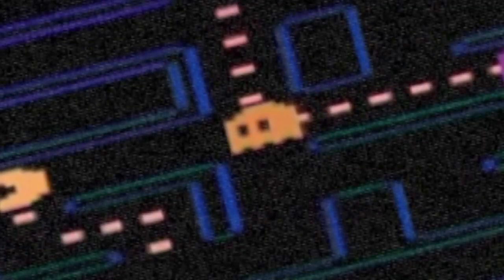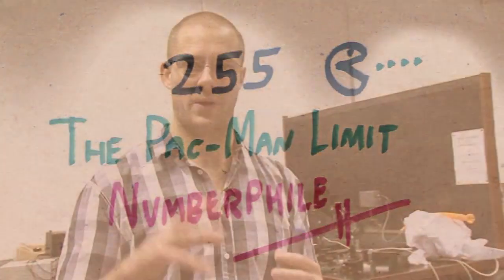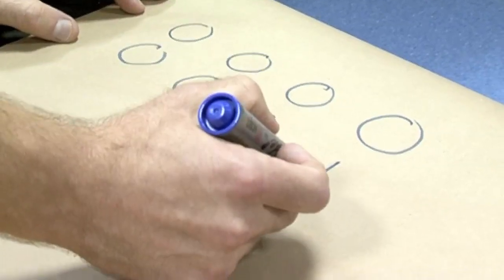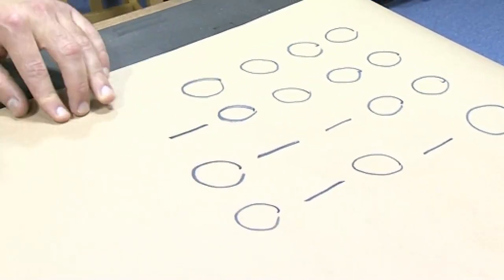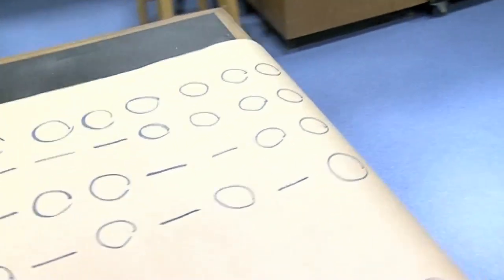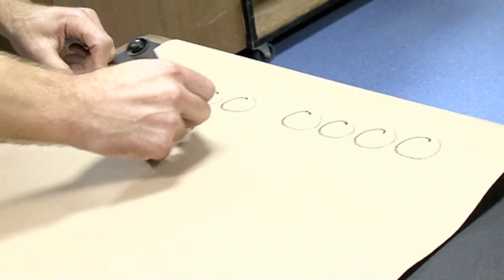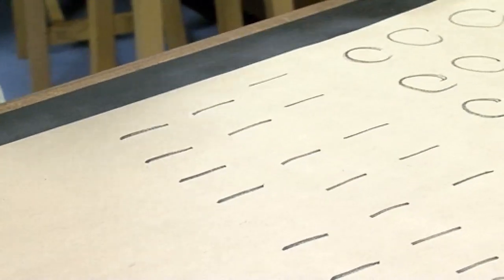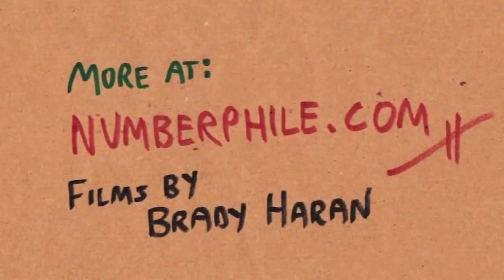255 and Pac-Man - Numberphile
Explaining binary to understand why Pac-Man becomes unplayable after 255 levels.
More links & stuff in full description below ↓↓↓

This video features physicist James Clewett from The University of Nottingham.